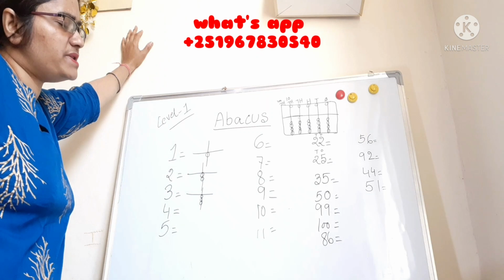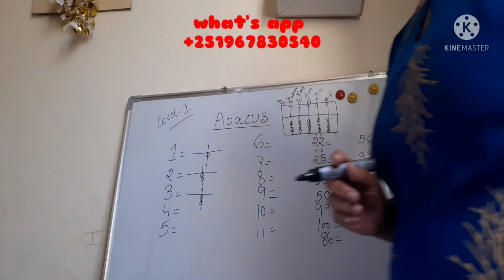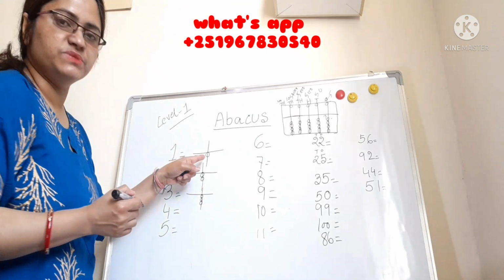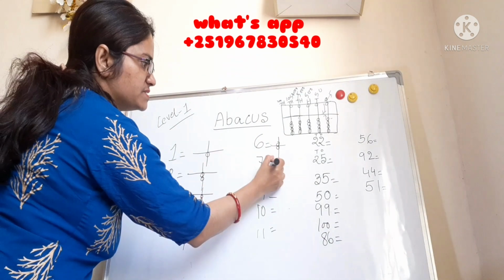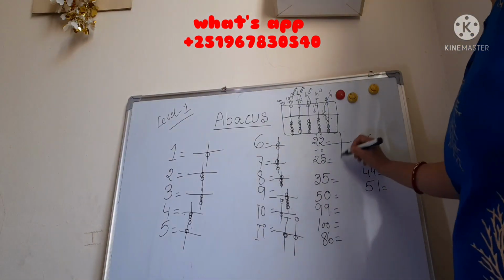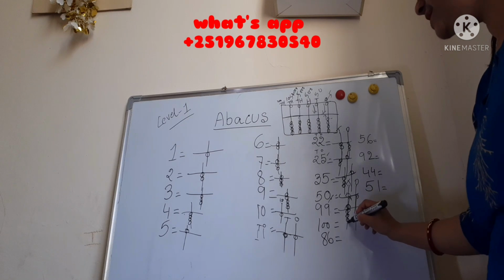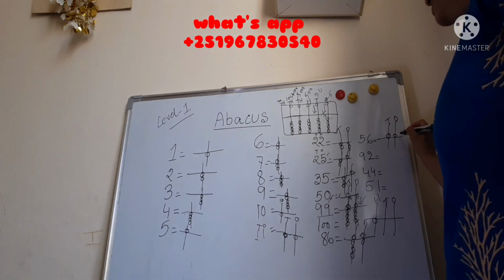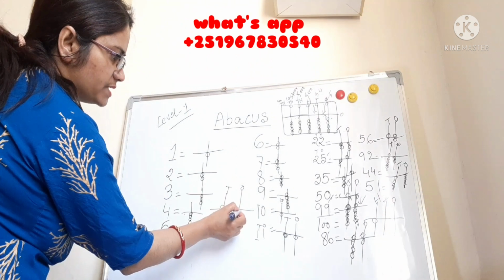Abacus level 1 ( 1st class)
what is abacus: a simple device for calculating, consisting of a frame with rows of wires or grooves along which beads are slid.

how to use abacus tool:With a Chinese abacus, the thumb and the index finger together with the middle finger are used to manipulate the beads. Beads in lower deck are moved up with the thumb and down with the index finger. In certain calculations, the middle finger is used to move beads in the upper deck.

abacus in hindi:दोस्तों, पहले के जमाने में, कोई भी बड़ी mathematical calculation के लिए abacus का उपयोग किया जाता था। कंप्यूटर के निर्माण के पीछे अबेकस का भी बहुत बड़ा हाथ है। क्यूंकी उस समय में कंप्यूटर या calculator जैसे machine नहीं हुआ करता था।

according to wikipedia :
इस गणना उपकरण को प्राचीन नियर ईस्ट, यूरोप, चीन और रूस में सदियों से उपयोग में लिए जाता था। लेकिन इसके उपयोग चीन और जापान में ज्यादा पाए जाते हैं।

so don't miss the full video